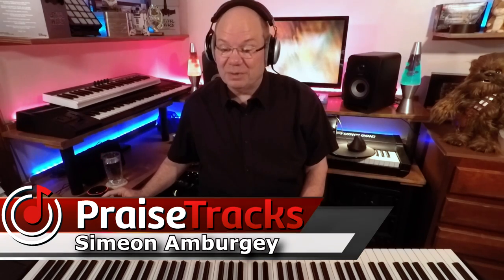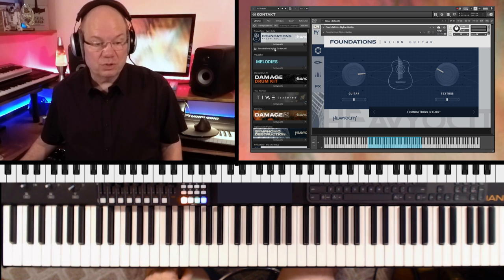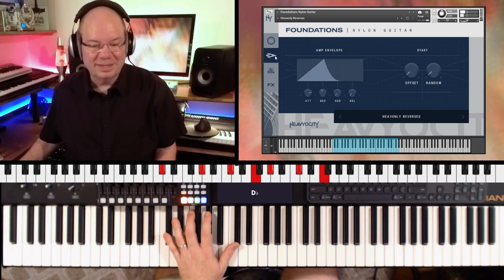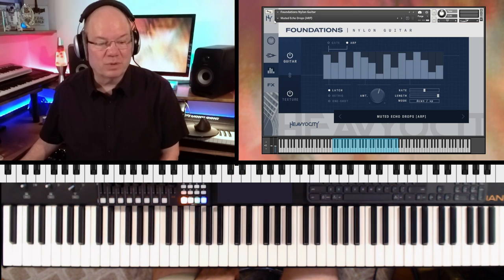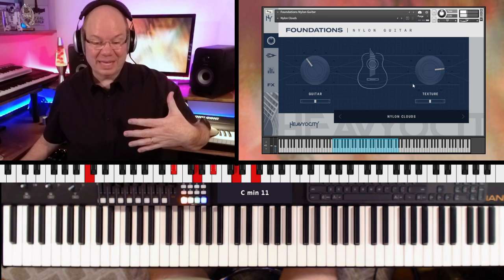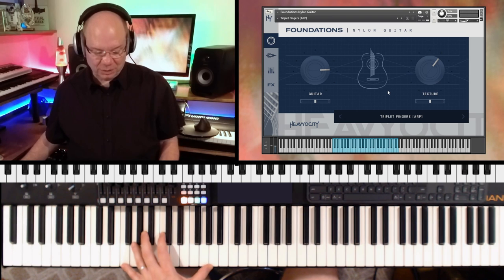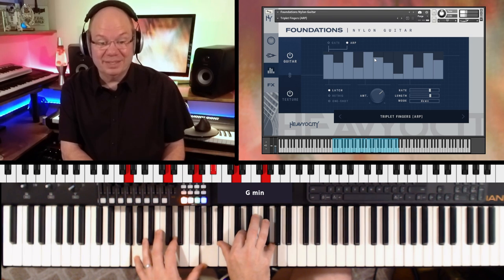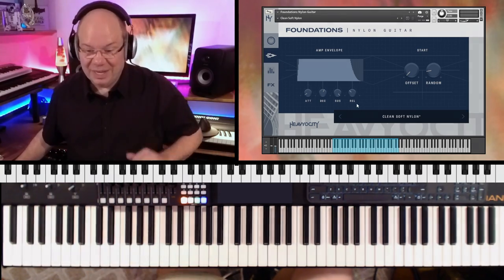Let's Play FREE Heavyocity Foundations Nylon Guitar | Free Kontakt Player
@Heavyocitymedia has done it again with their FREE Foundations series, this time giving us a beautiful Nylon Guitar. Not only do you get the nylon guitar but they have paired it with a creative Texture Layer that brings even more possibilities to life.
Foundations also feature FX, and a flexible Arpeggiator to make things even more interesting. To learn more and to download visit Heavyocity here: